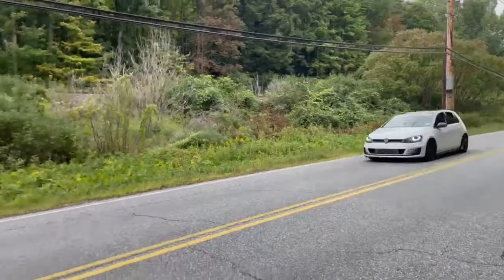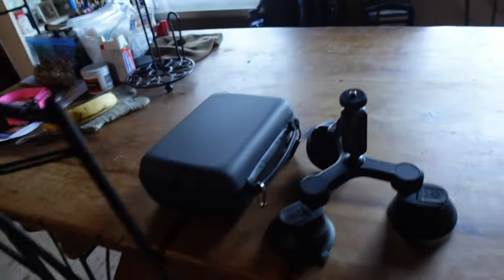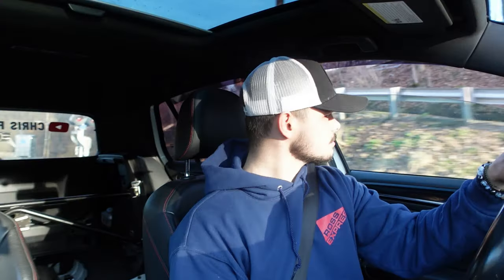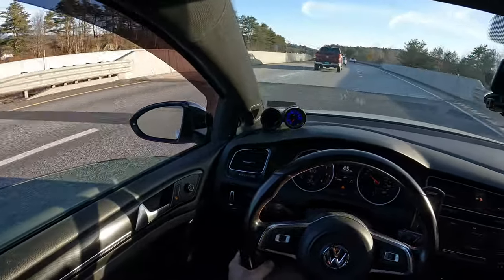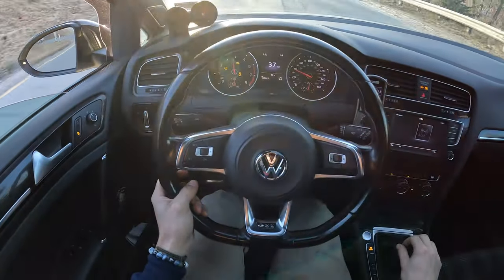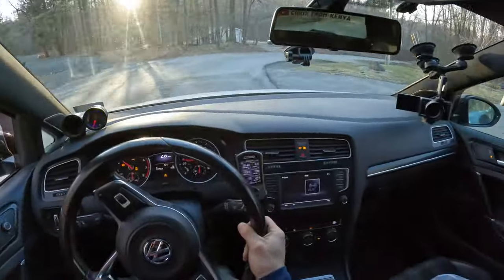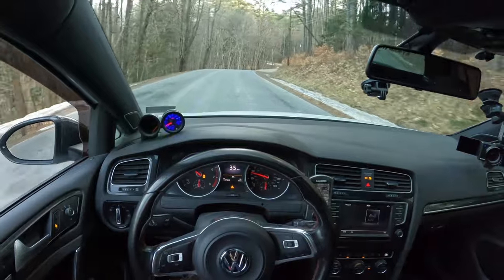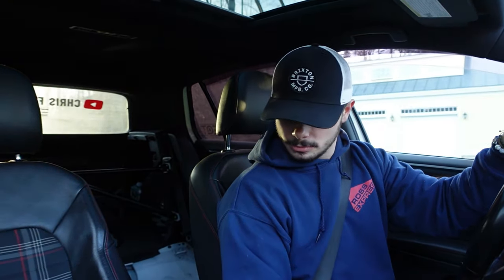I FOUND WHAT YOUR MK7 GTI IS MISSING !!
what's good guys, today is part 2 of the holy shift install on the is38 mk7 gti and we finally got to do a POV drive and see how it is!!

Super stoked about how much such a small thing changed the feel and big shout to Deutsche Auto again

Much Love and JUST KEEP DRIVING

Mods List:
-DAP Holy shift short shifter
-EQT IS38+ Turbo
-XClutch Stage 2 6 Puck Clucth
-IE V2 Cold Air Intake
-IE Turbo Inlet
-TB Performance Brace
-CTS Turbo Muffler Delete
-ARM FMIC & Charge Pipes
-BMP Carbon Grill
-CTS Down Pipe
-USP Carbon Wing
-FeltSport Wheel Spacer Kit
-Strafe Diffuser
-MBRP Catback
-FeltSport Plugs & Coils
-EQT Tuning
-COBB AccessPort
-EQT Dischrage Pipes
-COBB Weighted Shift Knob
-H&R Lowering Springs
-Dogbone Engine Mount Insert

Camera Gear:
-Sony ZV-1
-53mm Lens Attachment
-Rode Mini Shotgun MIC
-GoPro Hero 7 Black
-Serimomic Mini Shotgun MIC
-Rode LAV MIC
-JOBY Suction Mount
-GoPro Suction Mount
-JOBY Gorilla Grip Pod